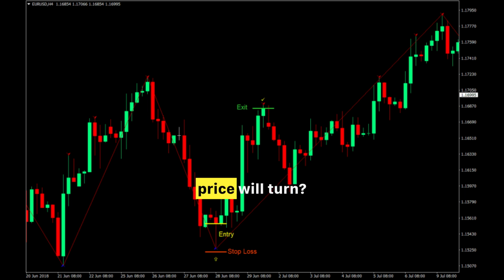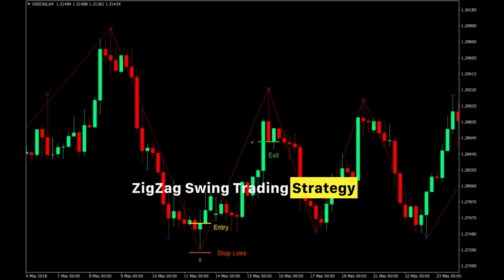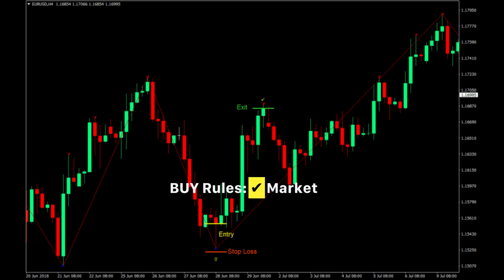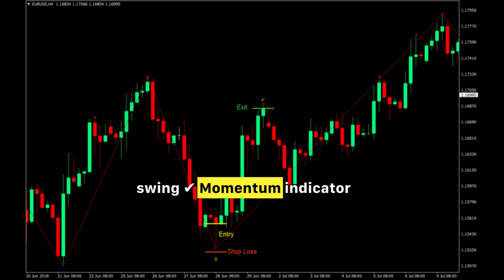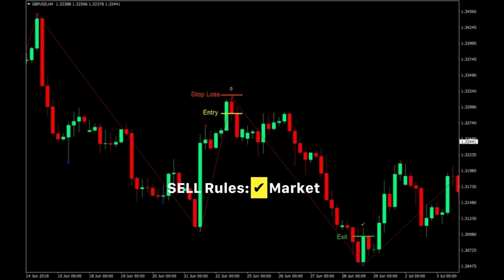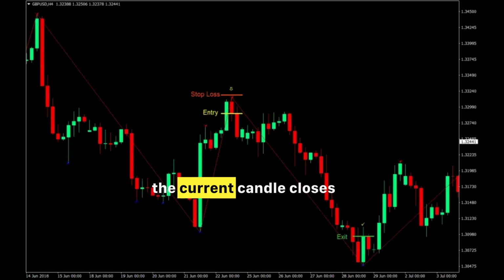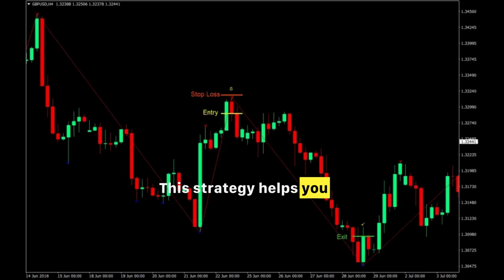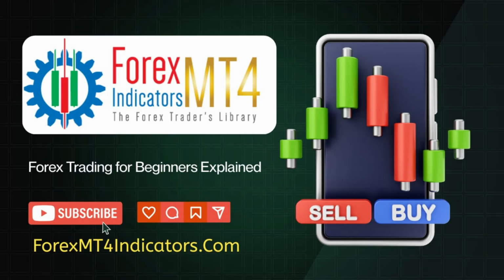Simple ZigZag Swing Trading Forex Trading Strategy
Tired of late entries and confusing indicators? This Simple ZigZag Swing Trading Strategy helps you spot clean, high‑probability swing trades with clarity and confidence!

In this video, you’ll learn how to use the ZigZag indicator alongside smart price action levels to identify swing trade opportunities without overcomplicating your chart. These tools work together to filter noise and highlight meaningful market structure shifts — perfect for beginner and intermediate traders alike.

Core Strategy Rules:

Buy: Enter when the ZigZag plots a higher low and price breaks the recent swing high.

Sell: Enter when the ZigZag prints a lower high and price breaks the recent swing low.

Confirm with price action (e.g., bullish/bearish candlesticks) to boost accuracy.

Quick Risk Management Tips:

Always place your stop loss beyond the last swing extreme to protect your trade.

Use 1–2% risk per trade to safeguard your account through volatility.

💬 What pair are you testing this strategy on? Drop your answer in the comments!